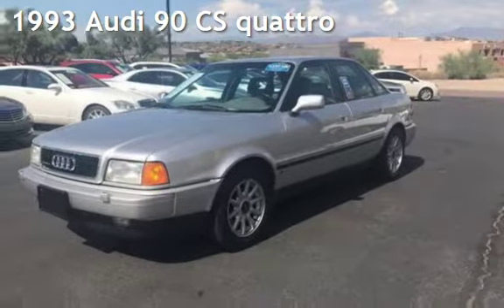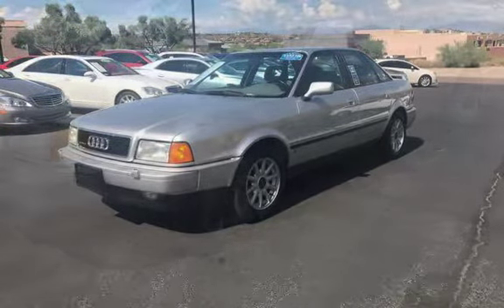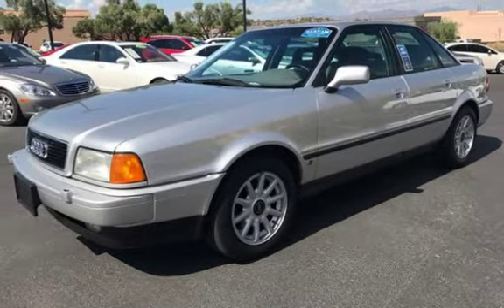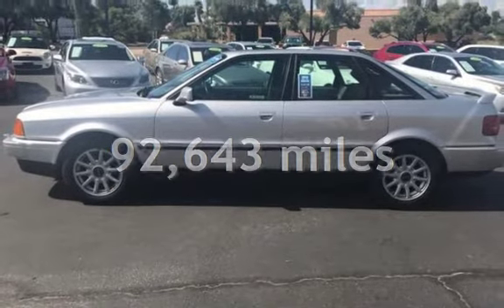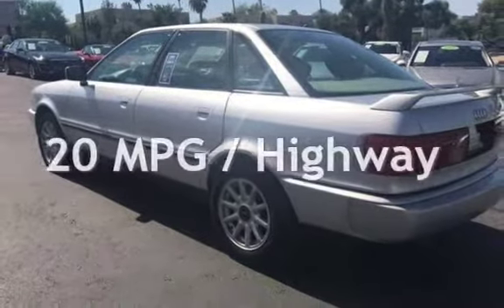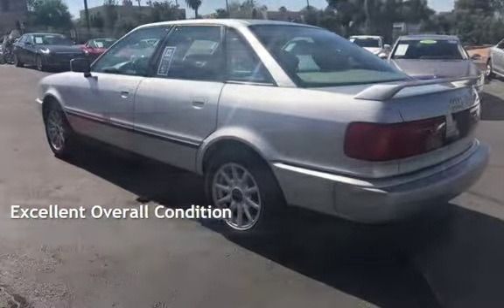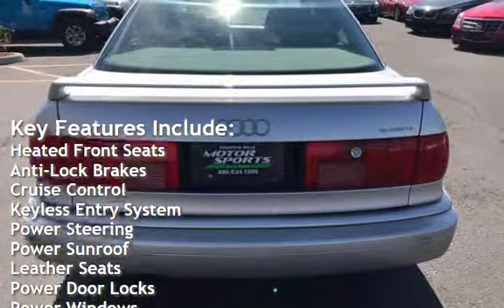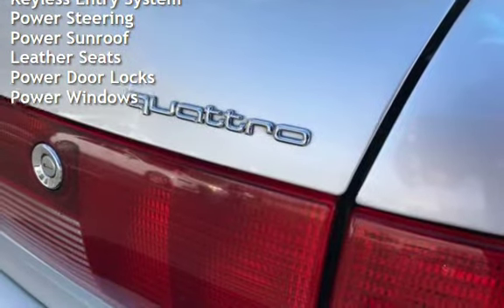1993 Audi 90 CS quattro for sale in FOUNTAIN HILLS, AZ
2003 Audi 90 Quattro with only 92k miles. SUPER CLEAN, CLEAN CARFAX... This one is worth looking at!!